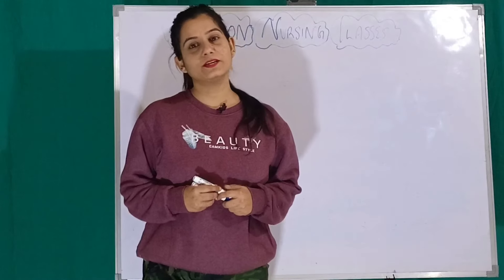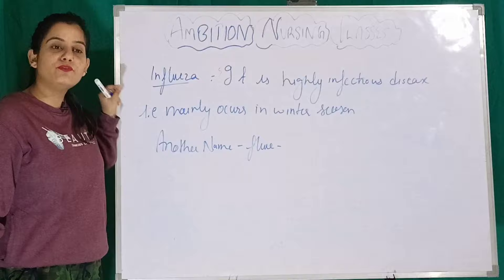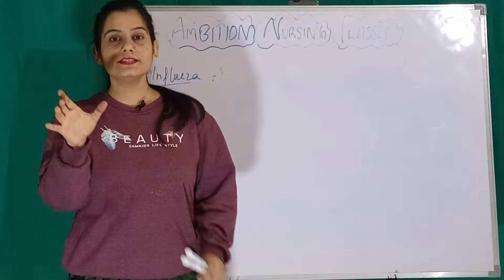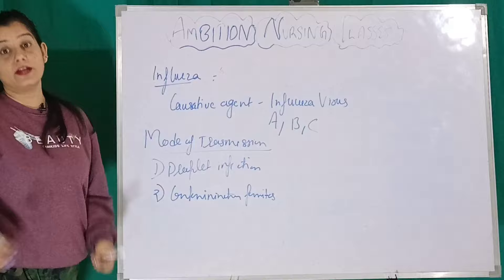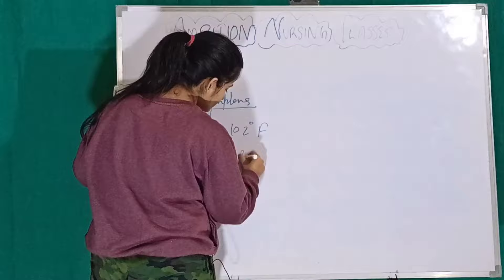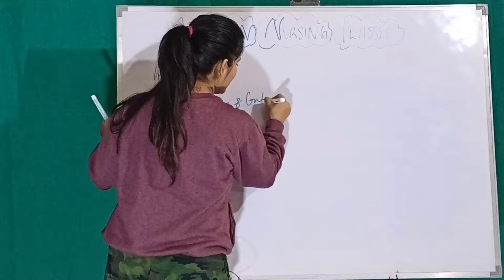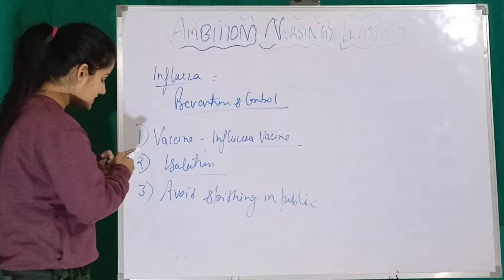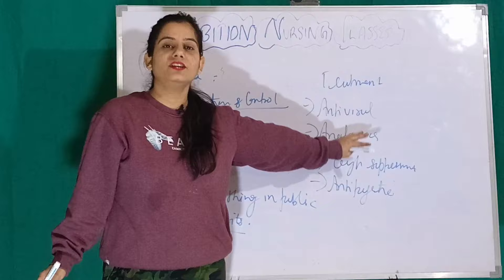Influenza (flu) - Cause Symptoms Diagnosis Treatment Transmission In Hindi | Influenza Virus Hindi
Influenza (flu) - Cause Symptoms Diagnosis Treatment Transmission In Hindi,
Influenza Virus Hindi,
Influenza (flu) - Cause Symptoms Treatment in Hindi,
Influenza (flu) - Cause Symptoms Diagnosis Treatment in Hindi,
Influenza Virus,
Influenza For BSc Nursing,
Influenza BSc Nursing,
Influenza Nursing,
Influenza BSc Nursing Hindi,
Influenza Nursing Hindi,
Influenza GNM Nursing Hindi,
Influenza ANM Nursing Hindi,
Influenza General Nursing Midwifery Hindi,
Influenza Auxiliary Nursing Midwifery Hindi,
Influenza Flu Medical,

influenza b virus in hindi,
influenza movie in hindi,
influenza ke lakshan,
influenza fever,
influenza bimari kya hai,
influenza injection in pregnancy in hindi,
influenza vaccine,
influenza flu in hindi,
influenza animated,
influenza a symptoms,
influenza aog,
influenza a virus life cycle,
influenza army of god,
influenza a replication,
influenza a sintomas,
como curar a influenza,
influenza bacteria,
influenza by geetaru,
influenza bong joon ho,
influenza by magnet brains,
haemophilus influenzae b,
influenza cycle,
influenza cartoon,
influenza charly garcia,
influenza cells at work,
influenza dayz,
influenza di malaysia,
influenza extra history,
influenza evolution,
influenza en el mas alla,
influenza film,
influenza ferrari 308,
influenza fusion,
h influenzae,
h influenzae microbiology,
h influenzae sketchy,
satellitism of h. influenzae,
influenza h1n1,
influenza hospital,
influenza h1n1 mexico 2009,
h influenzae pronunciation,
influenza in dogs,
influenza in hindi,
influenza in nepali,
i influenza virus full movie in hindi,
i influenza virus full movie in hindi dubbed,
i influenza movie,
i influenza virus movie,
movie name i(influenza virus),
influenza kise kahate hain,
influenza like illness,
influenza lyrics,
influenza life cycle,
influenza lung sounds,
influenza la gripe gripe,
influenza virus lecture in hindi,
l'influenza delle stelle,
casa vianello l'influenza,
influenza maligne trailer,
influenza nursing care plan,
influenza nurse,
influenza nurse rn,
influenza oliver pocher,
influenza overview,
influenza outbreak,
influenza outbreak kenya,
the great influenza outbreak of 1918 audiobook,
influenza presentation,
influenza presentation in hindi,
influenza part 2,
influenza part 1,
influenza purge,
influenza pocher,
influenza a,
influenza shift and drift,
influenza subliminal,
influenza strains,
influenza symptoms hindi,
influenza symptoms,
influenza si no hay sentimiento,
influenza treatment in hindi,
influenza todd rundgren,
influenza taco,
influenza todd,
influenza todd rundgren live,
influenza virus movie in hindi,
influenza virus lecture,
influenza virus full movie in hindi,
influenza virus mbbs vpass,
influenza virus microbiology,
influenza virus in hindi,
influenza virus।bio's world।,
influenza youtube,
influenza 1918,
influenza 1918 pbs full documentary,
influenza 1918 documentary,
influenza 1918 american experience,
influenza 1918 documentary american experience,
influenza 1918 - pbs american experience - aired feb. 1998,
influenza 1918 documentary pbs,
influenza 1918 documentary summary,
influenza 2004,
influenza 2021,
influenza 2021 symptoms,
far cry 6 influenza tossica